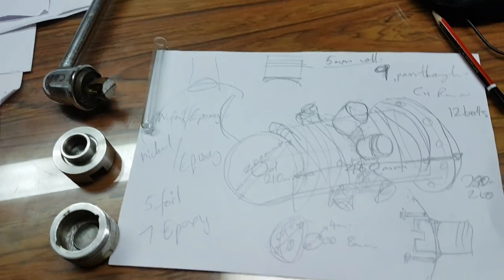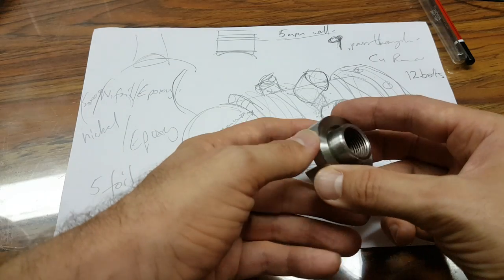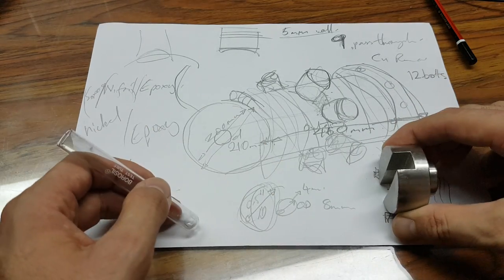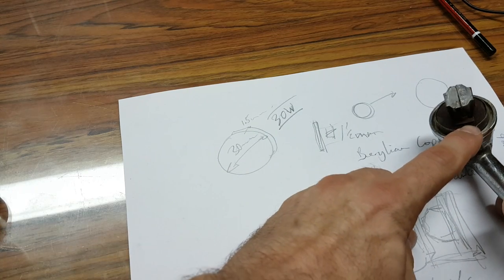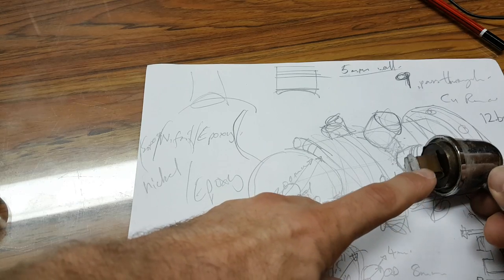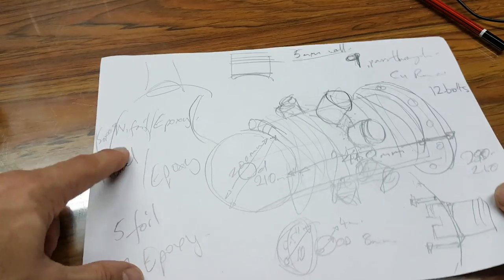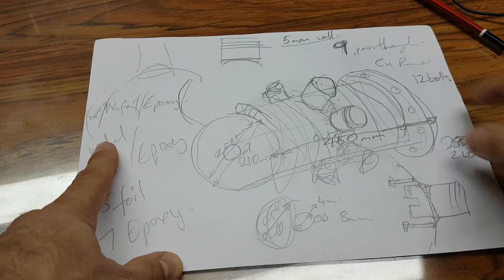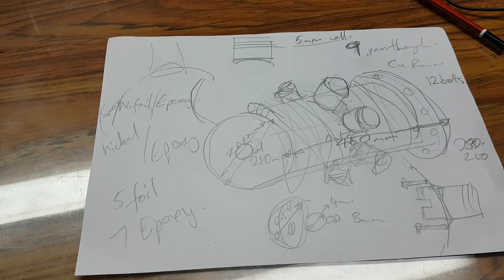ECCO - reactor assembly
This video describes how the ECCO reactor cores fit together. Dimensions and materials are discussed.

Excellent video walking through the design of an ultrasonic resonant horn.